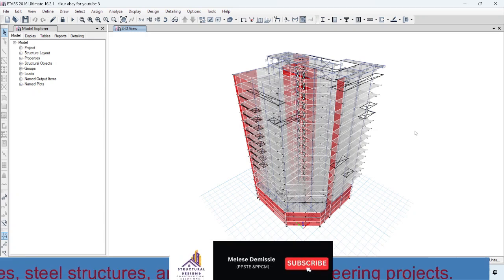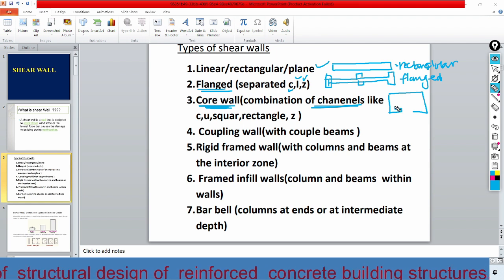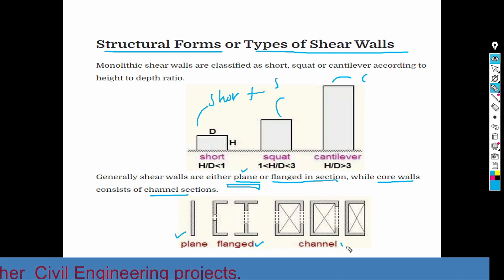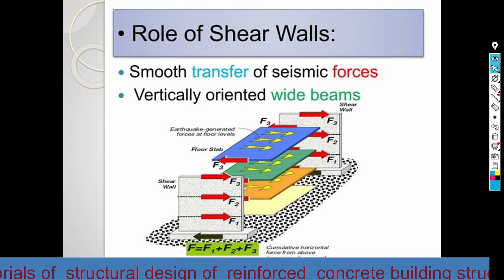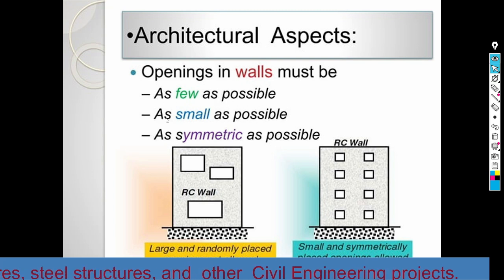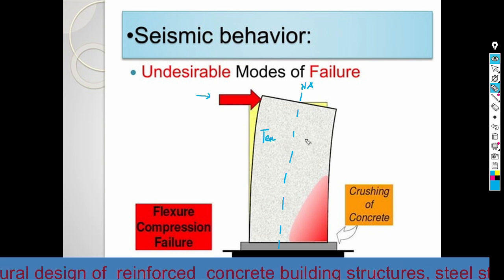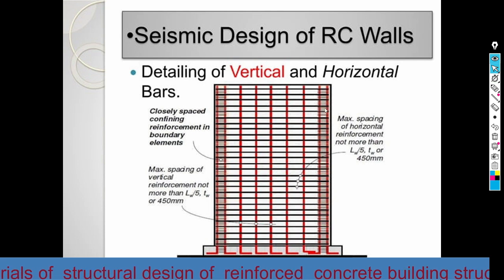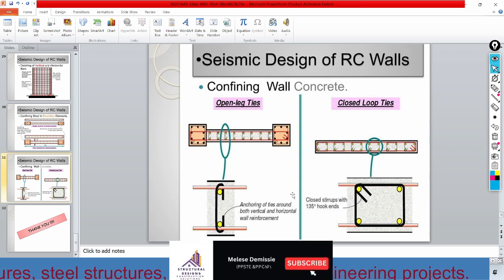Complete Structural Design of 20 story building using ETABS in Eurocode and Ethiopian code (part 20)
At the end of all my complete tutorials, the viewers will be able to easily design reinforced concrete shear walls using etabs 2016 as per eurocode and ethiopian building code of standard. The viewer can also  model and design ramp slab, basement retaining wall, ramp beams,  and columns. The viewers   will be able to also model, analyze and design any complicated reinforced concrete structures using etabs  as per Eurocode and Ethiopian building code. etabs in amharic
 All my tutorials will answer the following issues.  design of members for flexure, for shear, and for torsion .
model, analysis and design  ,columns,beams ,shear walls, slab, retaining wall and rumps using etabs  as per Eurocode and Ethiopian building code of standard. how to draw grids using etabs. how to define cracked and uncracked behavior of concrete in etabs model as per Eurocode and Ethiopian building code of standard. how to take stiffness modifiers in etabs as per Eurocode and Ethiopian building code of standard. how to take characteristics compressive strength   in etabs during modeling and design of buildings per Eurocode and Ethiopian building code of standard. how to define piers and spandrel label in etabs.  how to define rigid and semi rigid diaphragms in etabs. how to replicate joints, shells and frames in etabs. how to divide and join frames in etabs. how to divide and join shells in etabs . How to add and edit design strips in etabs. How to define material properties (concrete and reinforcement bar), how to define sections properties (slabs, walls, and beams) and spring properties (area and line spring) in etabs . how to define the ratio of design ground acceleration to gravitational acceleration in etabs as per Eurocode and Ethiopian building code of standard. how to define bed rock acceleration or ground motion acceleration in etabs. how to define ground type in etabs as per Eurocode and Ethiopian building code of standard. how to define behavior factor in etabs as per Eurocode and Ethiopian building code of standard. How to use spectrium1 and 2 in etabs and their difference. how to define soil factor S and periods (Tb,Tc and Td). how we use equivalent lateral force and spectrum analysis in etabs. how to define modal case in modal analysis. how to define mass source in etabs as per Eurocode and Ethiopian building code of standard. how to define modal cases in etabs. how to define load patterns and load cases in etabs .how to define load combination in etabs as per Ethiopian building code of standard. how to use self-weight reduction factor during dynamic analysis in etabs as per Ethiopian building code of standard and Eurocode. how to draw joint object for drawing of any members in etabs. how to draw links foe eccentric members in etabs .how to draw grids manually at any points on members in etabs. how to draw reference plane in etabs in z direction. how to draw column, beams, braces, floors, walls both in plan, elevation and 3D in etabs. how to draw dimension in etabs. how to manage snap option in etabs. how to reshape objects in etabs. how to correct errors in etabs. how to select and deselect objects in etabs . how to view and hide selected objects in etabs. how to view hidden objects in etabs. how to select objects by label, property, stories, groups, object type and in coordinate in etabs. how to assign restrains for joints in etabs. how to assign diaphragms in etabs. how to assign and modify local axis orientation   in etabs . how to assign mesh in etabs . how to rotate members in etabs . how to assign section properties for members in etabs. p delta analysise , second order effect. p delta effect.